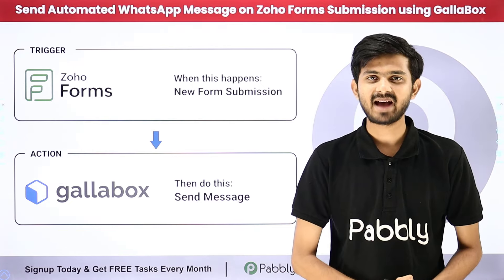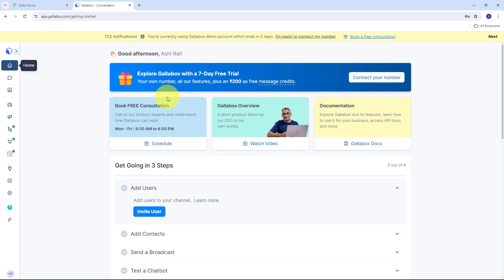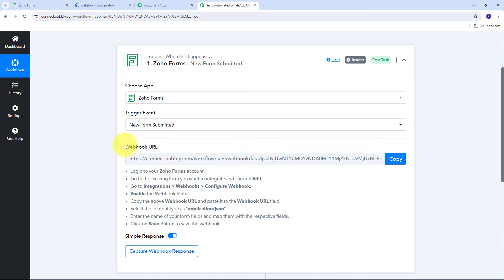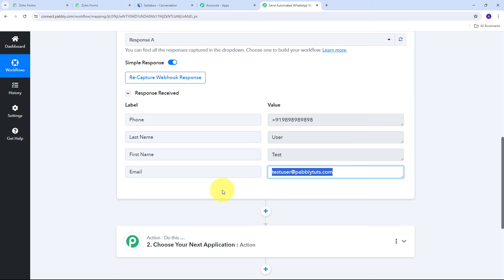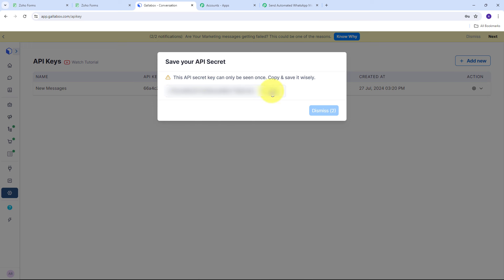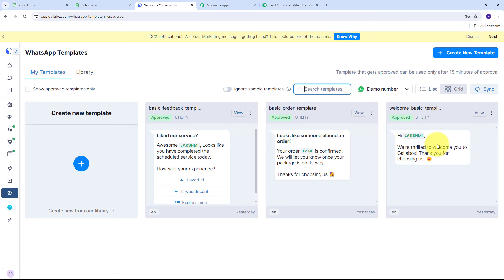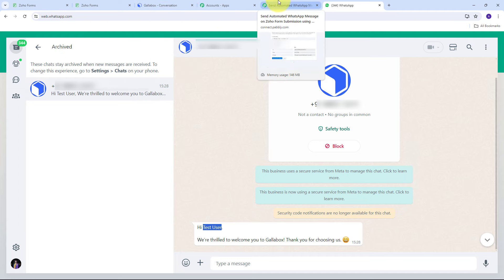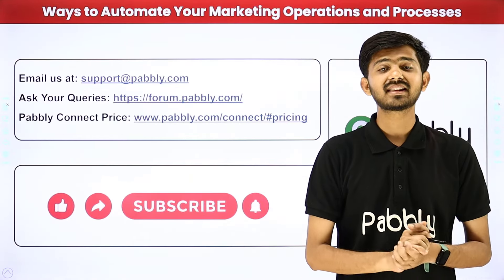Send Automated WhatsApp Message on Zoho Forms Submission using GallaBox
In this tutorial, we'll guide you through the process of sending automated WhatsApp messages on Zoho Form submissions using GallaBox. Zoho Forms is a versatile form builder, while GallaBox is a powerful communication platform for managing customer interactions via WhatsApp.

By integrating Zoho Forms with GallaBox through Pabbly Connect:

Automated Messaging: Automatically send WhatsApp messages for every form submission on Zoho Forms.
Seamless Data Transfer: Ensure that your form submission information is seamlessly transferred to GallaBox without manual effort.
Efficient Integration: Follow our step-by-step instructions to set up this integration efficiently.
Ensure that your Zoho Form submissions trigger automated WhatsApp messages via GallaBox, enhancing your communication and engagement processes.

Benefits of Pabbly Connect:

1. Automation: Save time, money, and resources by automating tasks.

2. Integration: Connect various web services to create efficient workflows.

3. Security: Enjoy industry-standard security for your data.

4. Scalability: Easily add new applications and services to your workflow.

5. Cost-effective: Choose from plans suitable for different business sizes, with no charges for internal tasks.